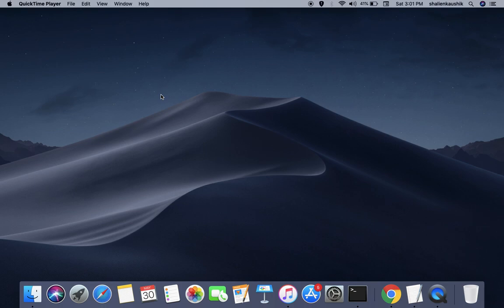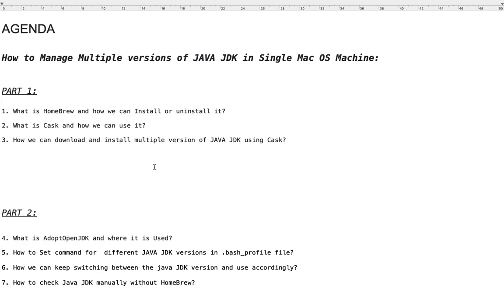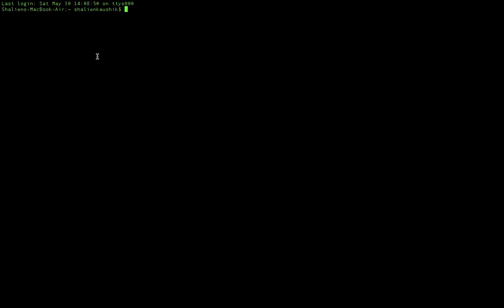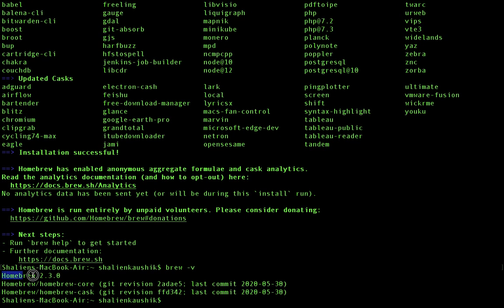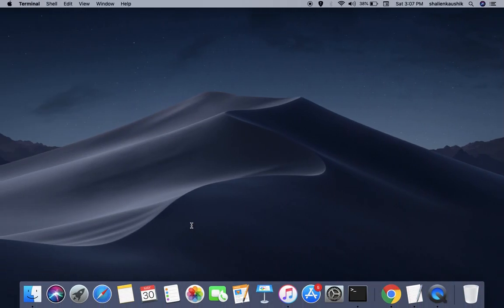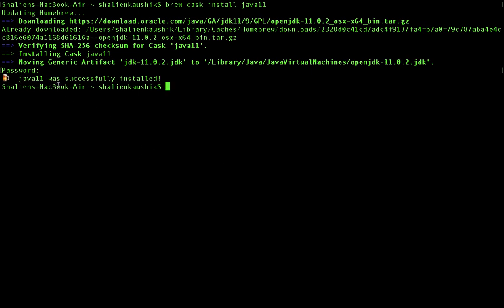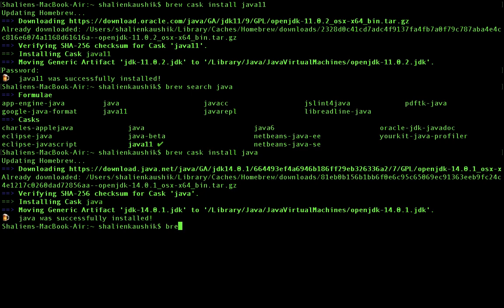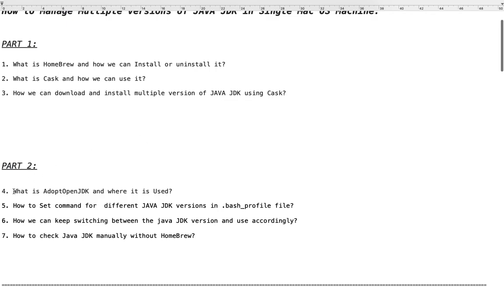Manage Multiple Versions of JAVA JDK using HOMEBREW : PART 1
This video demonstrate below points :

How to Manage Multiple Versions of JAVA JDK in Mac machine : PART 1

1. What is HomeBrew and how we can Install or uninstall it?

2. What is Cask and how we can use it?

3. How we can download and install multiple version of JAVA JDK using Cask?

COMMANDS

To Check Homebrew version:    brew -v

2. CASK:

Command need to install,  which maintain multiple version of java installed through HomeBrew:

brew tap homebrew/cask-versions

Command to check version of java through Homebrew:

brew search java

3. Command to install java jdk through CASK

brew cask install java versionName

eg: brew cask install java11

How to Manage Multiple Versions of JAVA JDK in Mac machine : PART 2

4. What is AdoptOpenJDK and where it is Used?

5. How to Set command for  different JAVA JDK versions in .bash_profile file?

6. How we can keep switching between the java JDK version and use accordingly?

7. How to check Java JDK manually without HomeBrew?